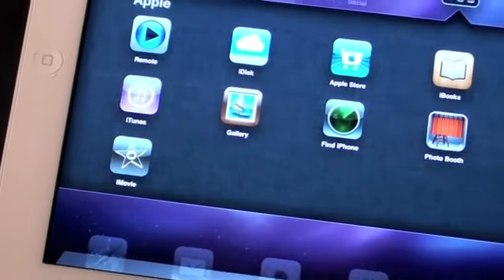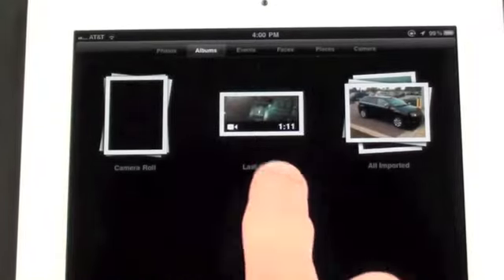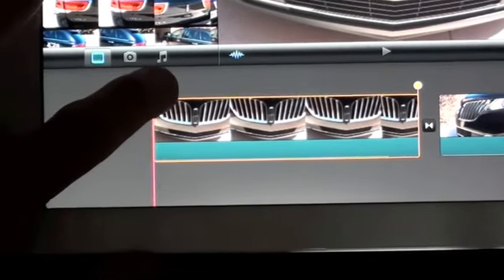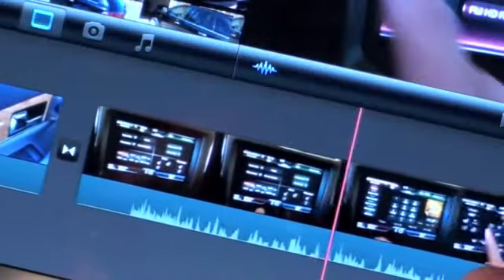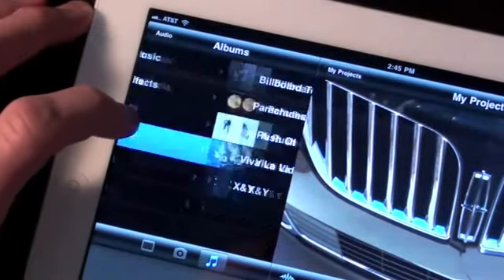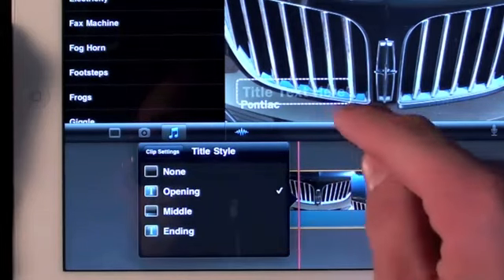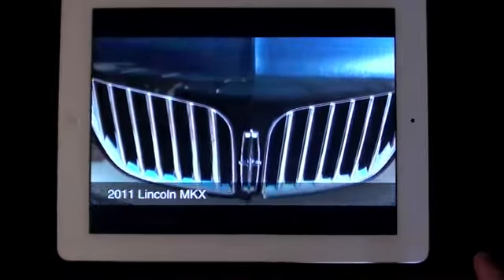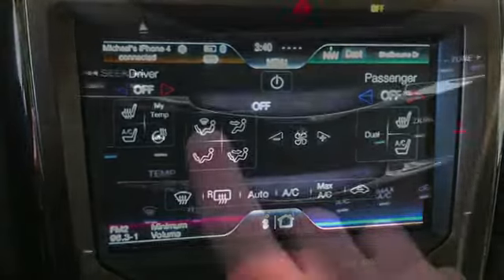iMovie for iPad 2 Tutorial